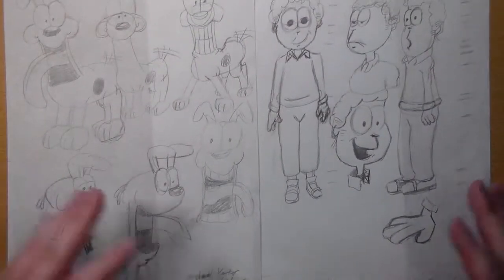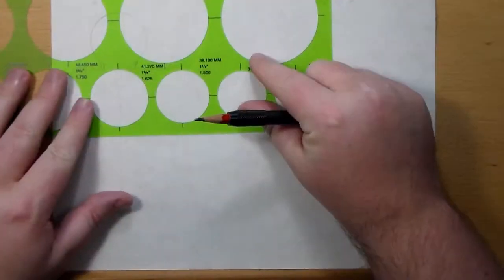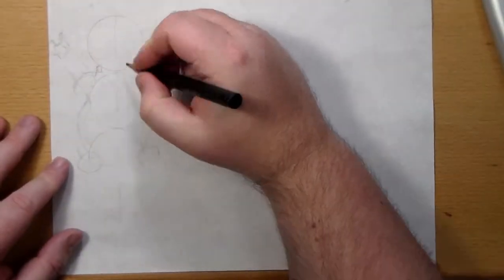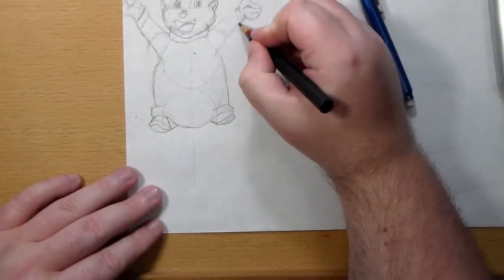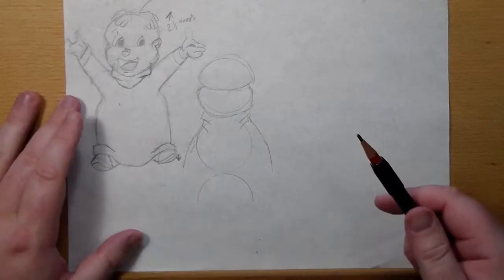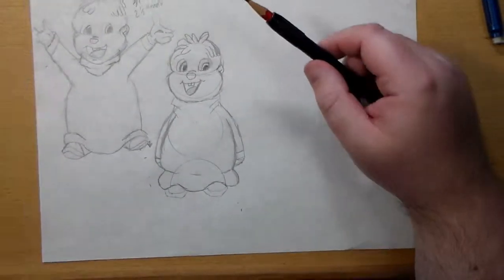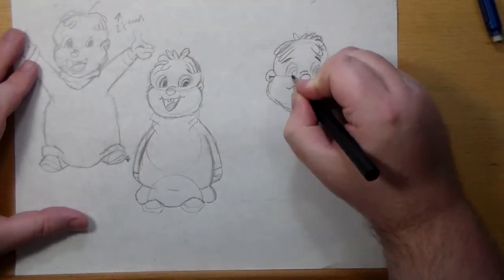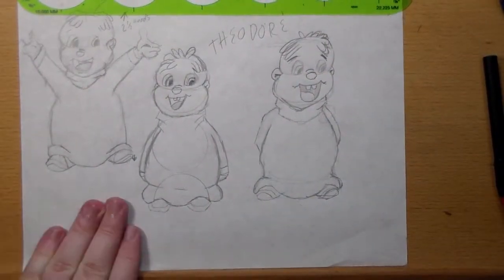What is an art study? Featuring Theodore Chipmunk Art Study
I've been asked several times what is an art study, and do other artists need to do them with their own work. This is my explanation of my art studies,